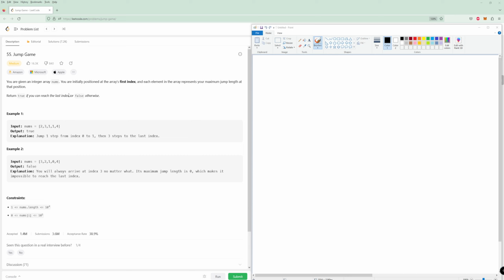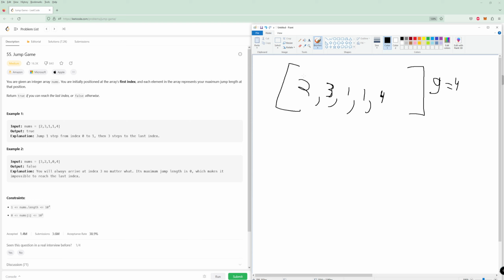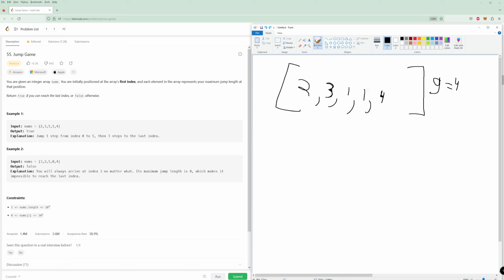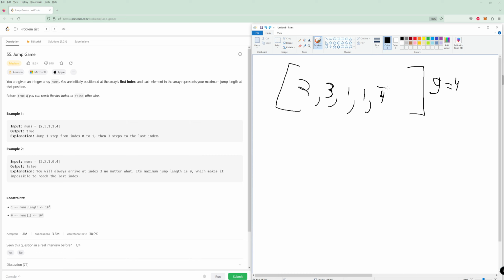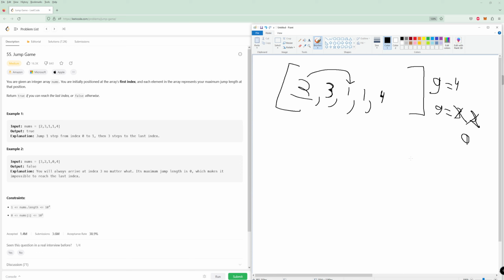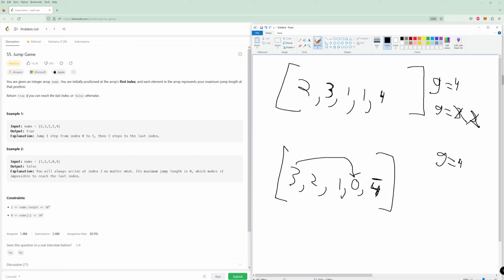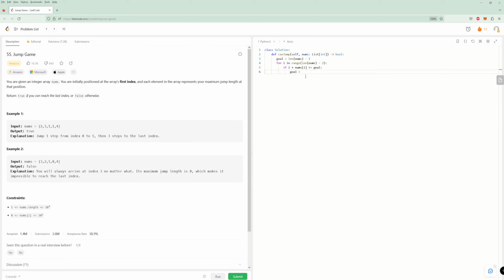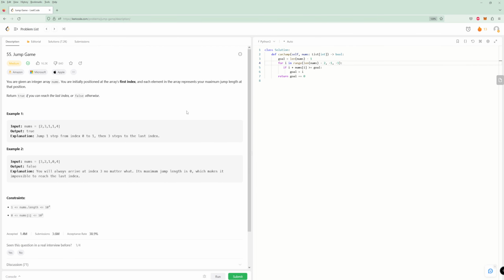Jump Game I - LeetCode 55 - Python